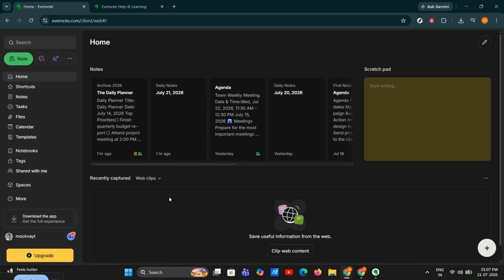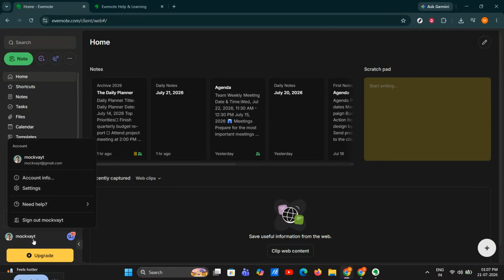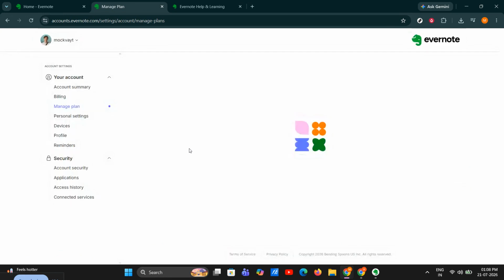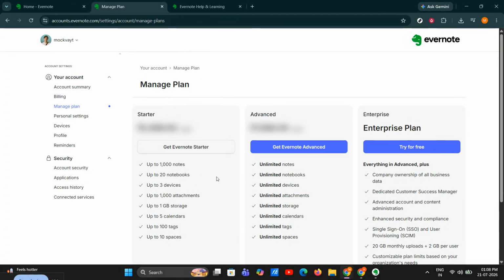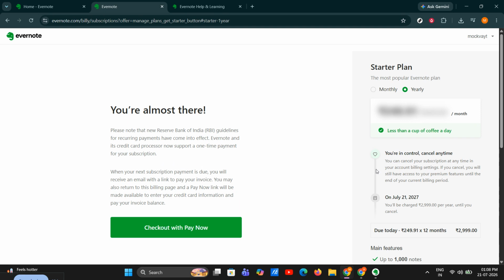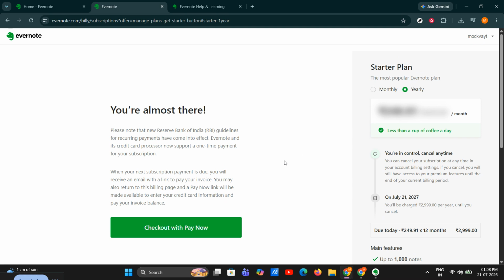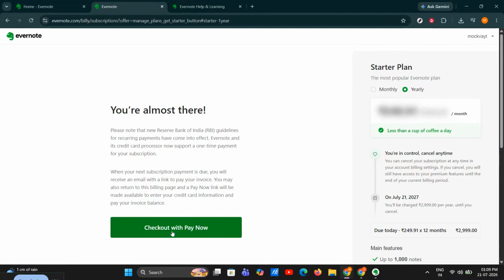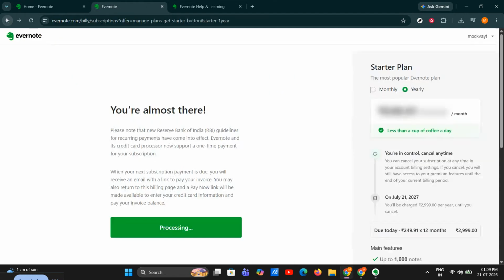How To Change Evernote Subscription (Easy Step-By-Step Guide)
Learn how to change your Evernote subscription on desktop, including how to open Account Info, manage your plan, choose a new subscription, and confirm billing settings.
This quick Evernote tutorial makes it easy to upgrade your plan or switch billing frequency in just a few steps.

🕚Timestamps:
0:00 Intro
0:14 Log In To Your Evernote Account
0:28 Open Profile And Select Account Info
0:44 Click Manage Plan
0:57 Choose Your New Subscription Plan
1:14 Select Monthly Or Yearly Billing
1:31 Review Payment Details And Checkout
1:49 Confirm The Subscription Change

✍️What You'll Learn In This Video:
• How To Change Your Evernote Subscription On Desktop
• How To Open Evernote Account Info And Manage Plan
• How To Upgrade To A New Evernote Plan
• How To Switch Evernote Billing From Monthly To Yearly
• How To Review And Confirm Evernote Payment Details
• How To Check That Your Evernote Subscription Updated Correctly

💡Pro Tips:
• Always review the plan comparison before confirming your upgrade.
• Check whether your change applies immediately or at the end of the billing cycle.
• Use the same Evernote account that originally created the subscription.
• Double-check your payment method before checkout to avoid failed billing.
• Revisit Account Info after the change to confirm your new plan is active.